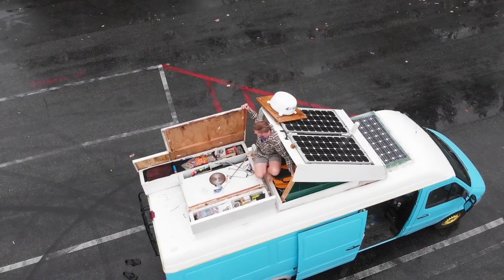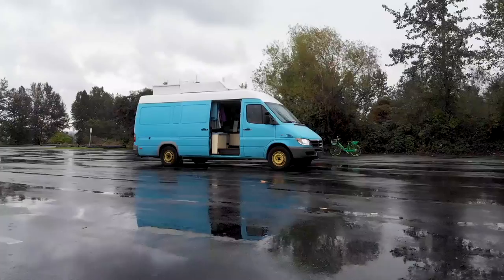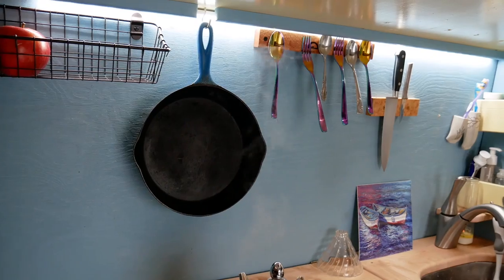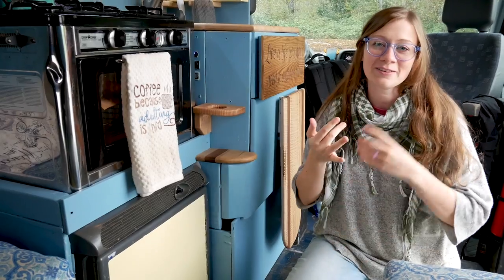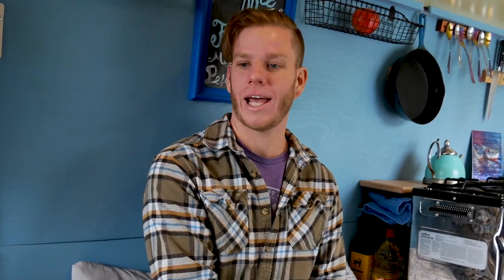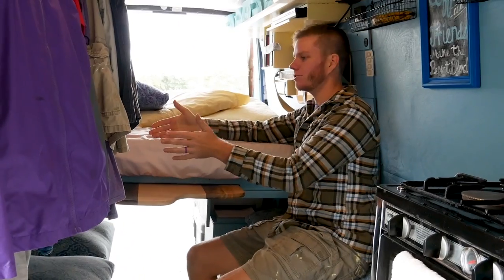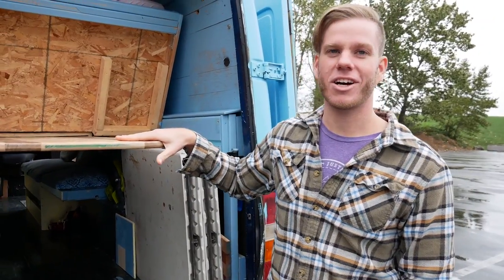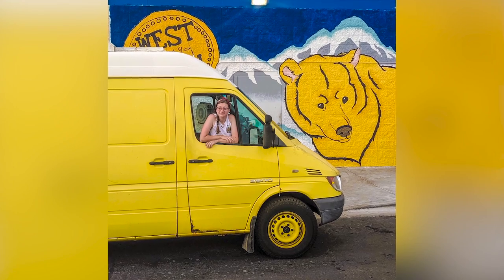This Van Dwelling is Bigger Than You Think: Slide Outs!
Dan & Rachel converted a van into their home on wheels and incorporated ingenious slide-outs to expand the space in creative ways. They travel around volunteering their time while supporting themselves with online jobs.

CREDITS
VIDEOGRAPHER:
Jenna Kausal

EDITOR:
Marcia Trader

TITLE MUSIC:
Kate Steinway - "Tiny Home"

ADDITIONAL PHOTOGRAPHY: Provided by Owners